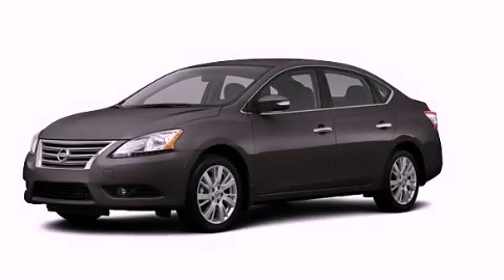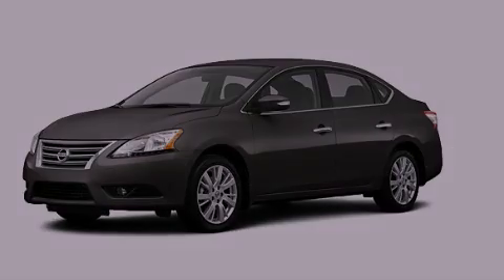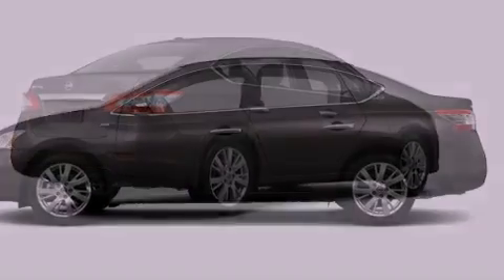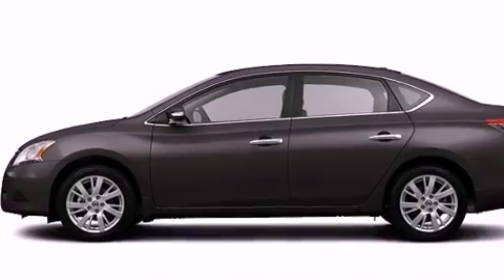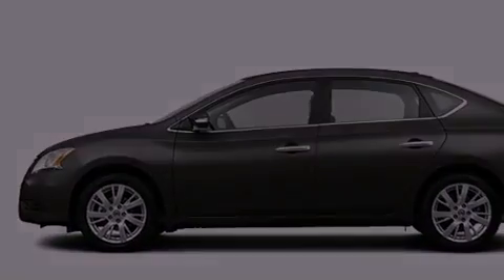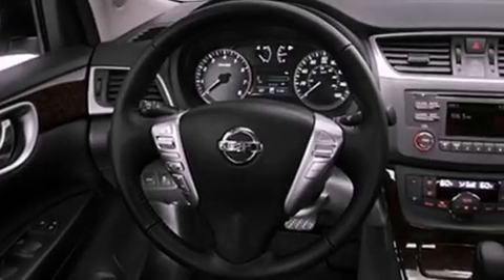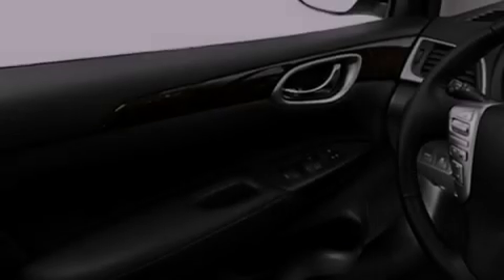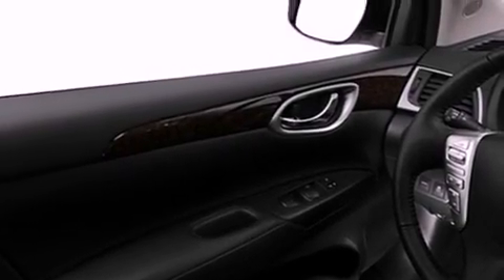2013 Sentra Arlington TX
Year : 2013
 Make :
 Model : Sentra
 Engine : 1.8L DOHC 16-valve I4 engine
 Trans . : Automatic
 Exterior : Gray
 Miles : 6
 Interior : Black

 2013       Sentra Dallas TX